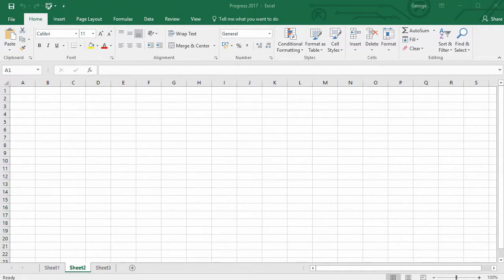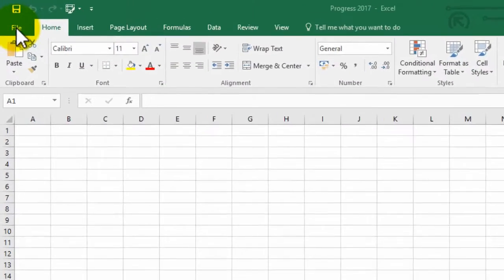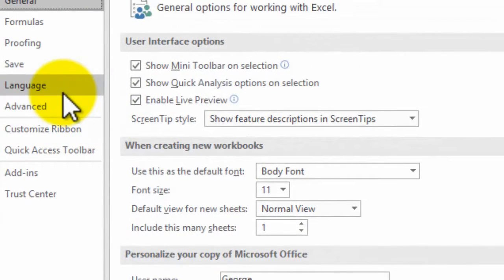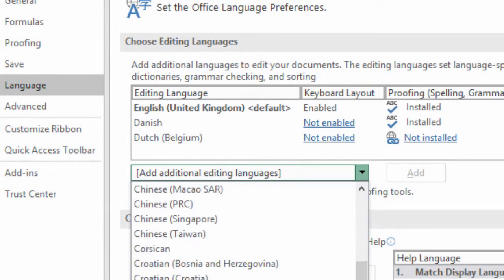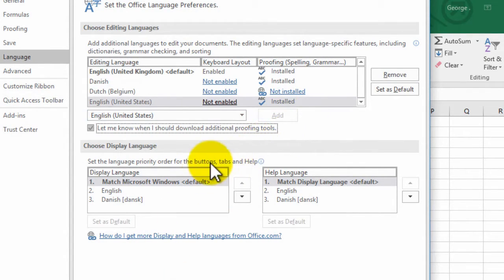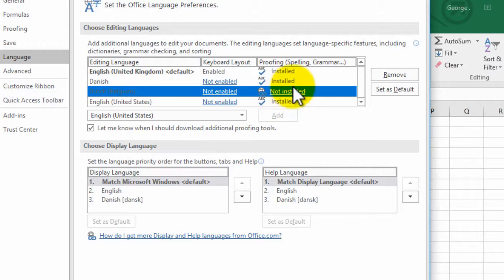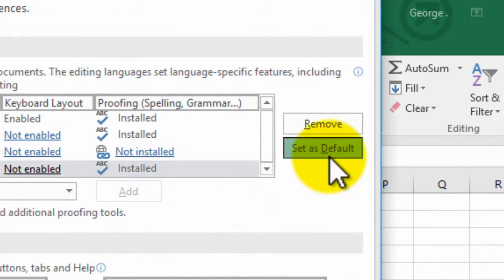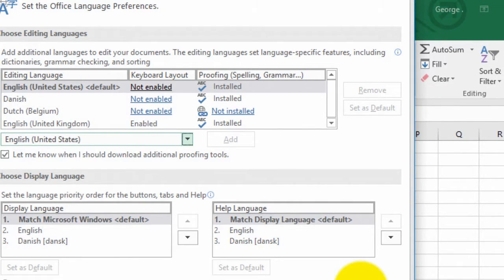How To Change The Editing Language On Excel 2016 (QUICK & EASY) - Microsoft Excel Language Settings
How To Change The Editing Language On Excel 2016. This quick and easy tutorial will show you where the change Editing language settings are for microsoft excel. :)